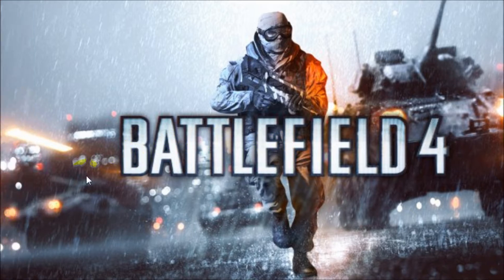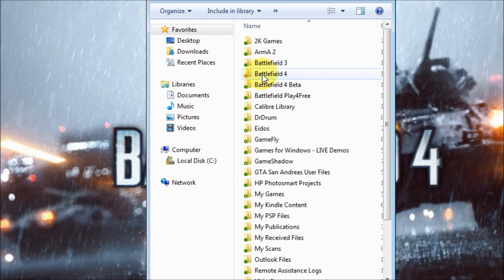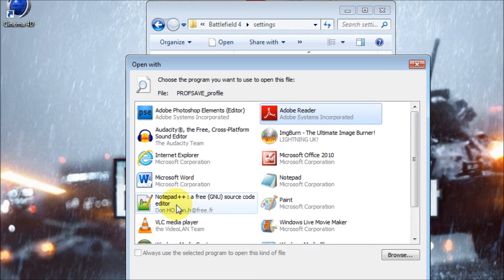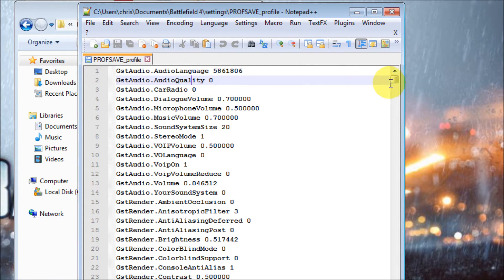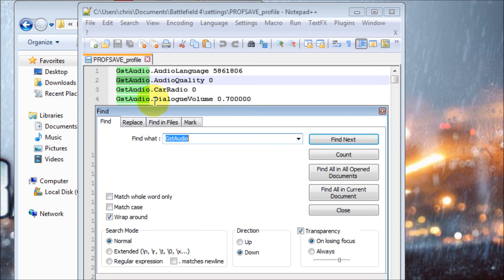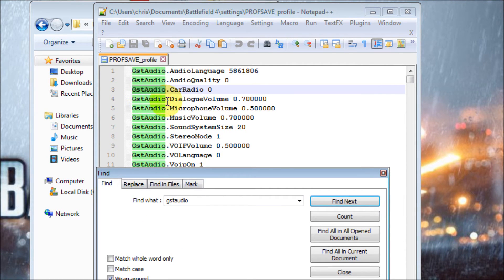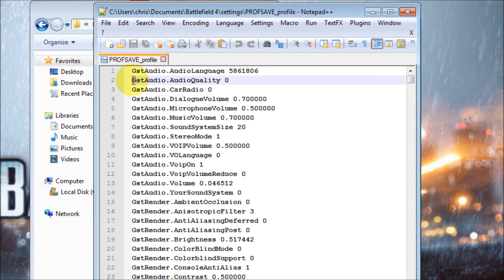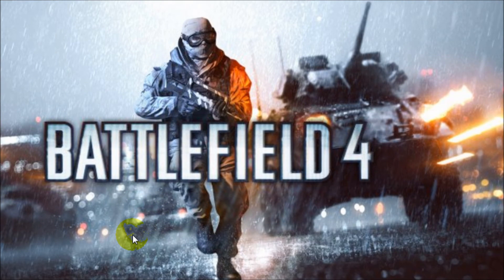[Solved] Battlefield 4 Sound Issue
This video will show you how to correct the sound issue in Battlefield 4